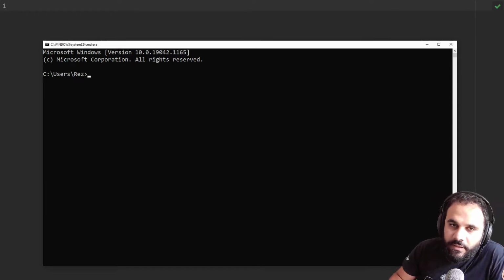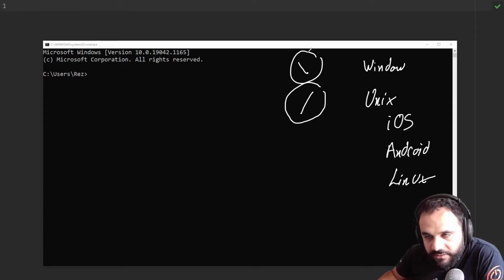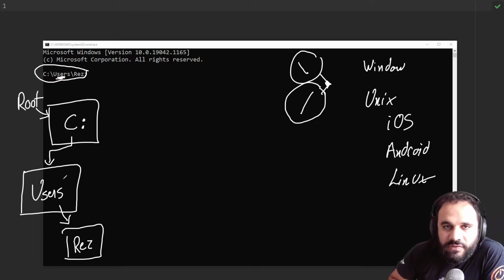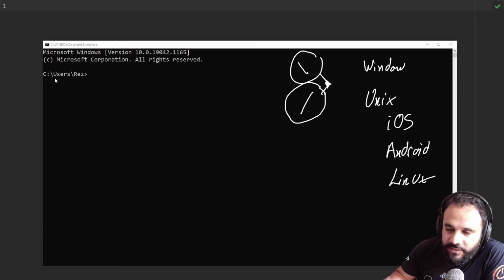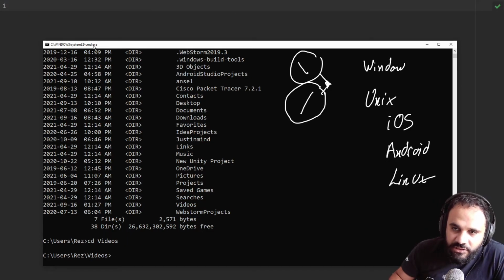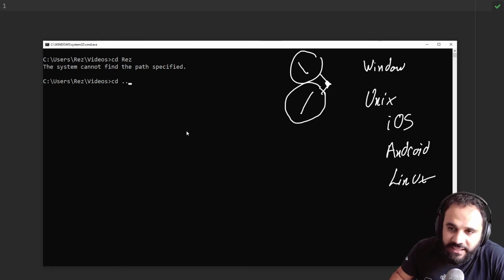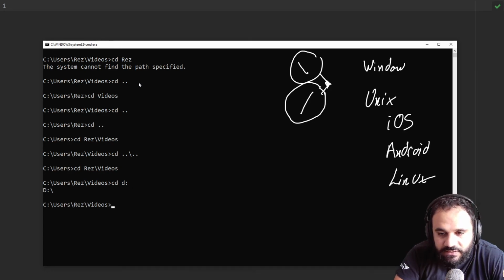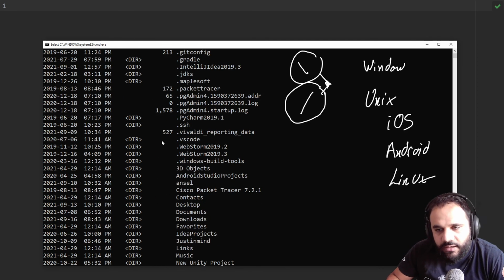File Navigation 93 part 1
Understanding how to navigate your system.
Keywords such as dot . or double dot ..